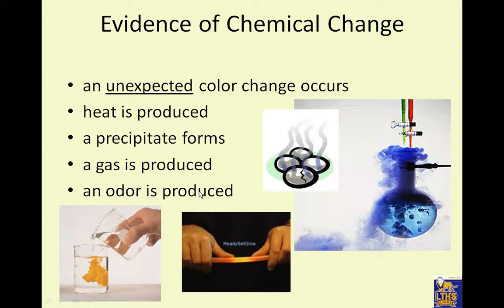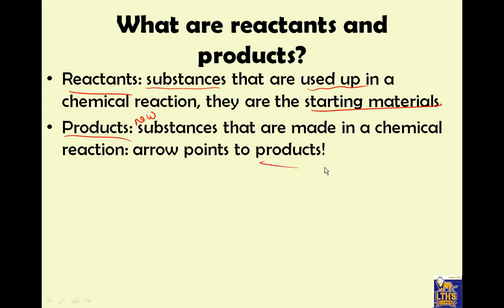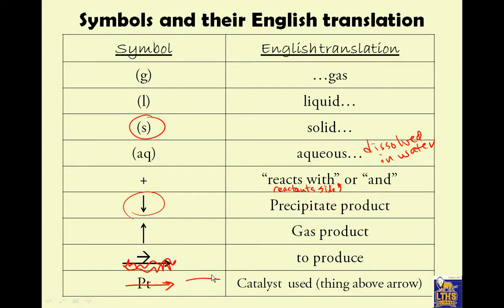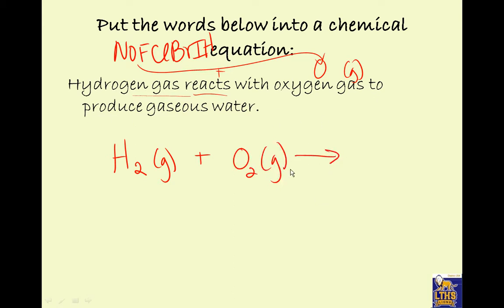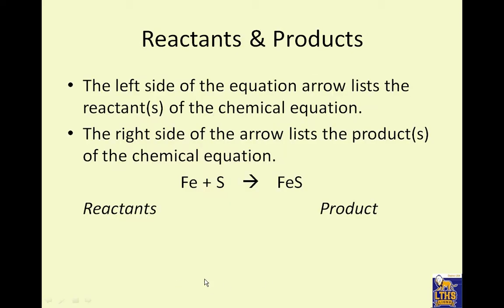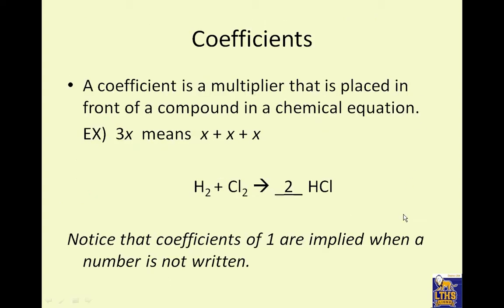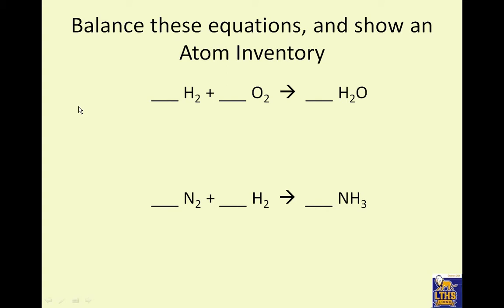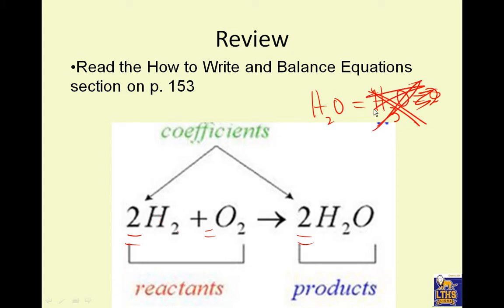LTHS CHEM PPT 5 1ACCEL Translating and balancing reactions 14 15 HARBIN